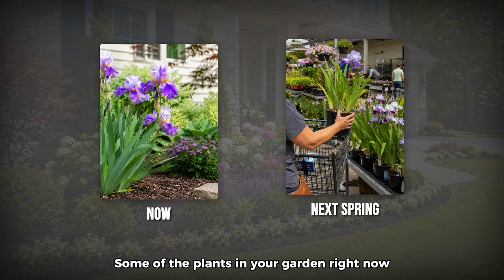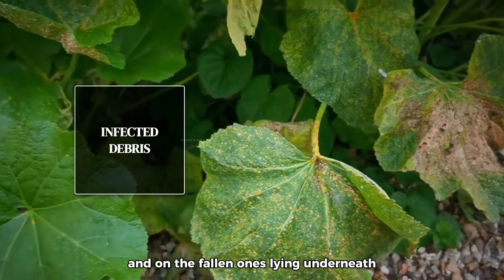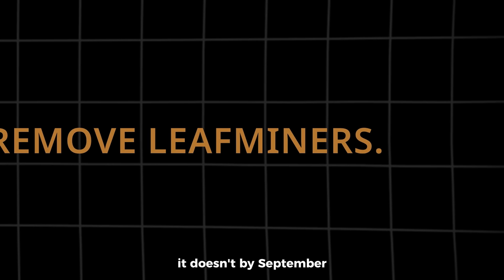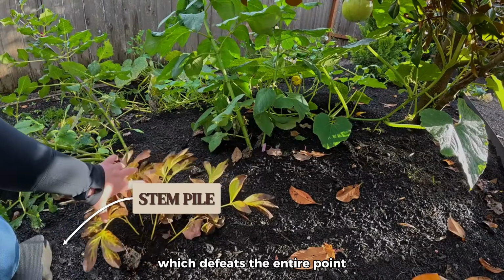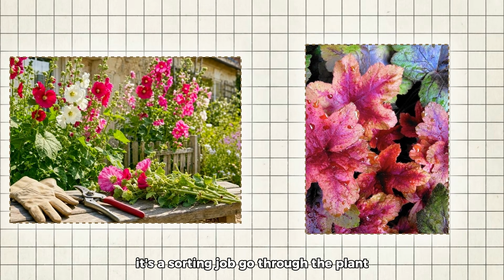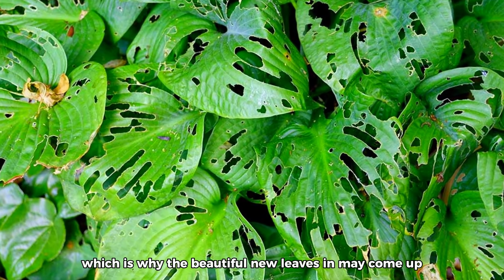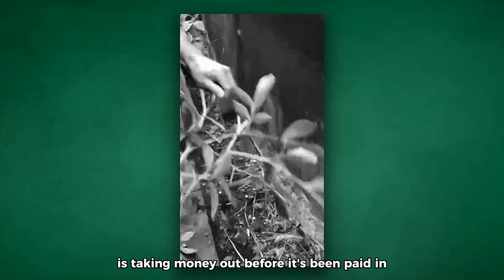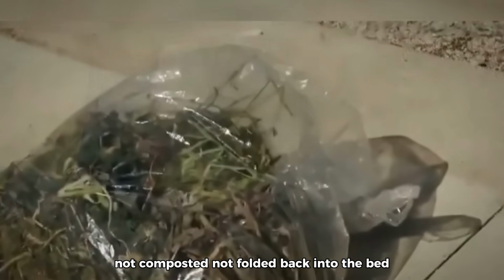11 Perennials You MUST Cut to the Ground in September (To Stop Next Year's Pests & Disease)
🔗 Get a beautiful perennial garden with less watering, fewer costly mistake from Henry’s Garden Blueprint:

Some of the plants standing in your garden right now, you'll buy again next spring. Second time paying for the same plant - and the reason is lying on the ground underneath it today.

One hour with a pair of shears is the whole price of not doing that.

The disease that ruined those leaves this summer isn't in your soil and it isn't in the air. It's in the leaves, waiting to fall over and spend the winter in your bed. Cut them and next year's problem goes in a bag. Leave them and you've stored it.

 THE ONE RULE

If the leaf carried the disease, the leaf leaves the garden. Bagged and in the trash - not folded into the bed, and not composted, because a backyard heap almost never runs hot enough for long enough to kill spores.

⚠️ Also in here: the correction on columbine that contradicts what you'll read everywhere else. Why cutting the hollyhock stalks alone leaves the source sitting at the bottom of the plant. The brown streaks on a hosta leaf that stop dead in straight lines — and why that one isn't a fungus at all. How to strip a black-eyed Susan without taking away the winter bird food. And the plant where this isn't tidying at all - where what you carry out of the garden is eggs.

Grasses, coneflowers and anything woody stay standing. They are not on this list.

💬 COMMENT: Every gardener has one plant that beats them every single summer. Which one is yours? Put your state next to it - the frost date this whole video hangs on moves about three weeks between zone 4 and zone 8.

👍 LIKE if you've ever replaced a plant that you didn't actually have to lose.

📚 SOURCES - every claim in this video:

Iris borer - University of Minnesota Extension · Iowa State Yard & Garden · University of Arkansas Plant Health Clinic Iris leaf spot - Virginia Cooperative Extension · Iowa State Yard & Garden Hollyhock rust - University of Illinois IPM · Iowa State Yard & Garden · WSU Hortsense Shasta daisy leaf spot - Pacific Northwest Pest Management Handbooks Columbine leafminer - University of Illinois Extension Black-eyed Susan leaf spots - Missouri Botanical Garden · Connecticut Plant Pest Handbook Stems for native bees, 12-24 inches - Tufts Pollinator Initiative · NC State Extension Coral bells rust - Royal Horticultural Society · UMass Extension · NMSU Plant Clinic Daylily leaf streak - University of Illinois IPM · UW Plant Disease Diagnostics Clinic · Clemson HGIC Hosta foliar nematode - Purdue Landscape Report · Missouri Botanical Garden · UGA Plant Disease Lab Lily leaf beetle - University of Maine Extension · UConn Home & Garden Education Center Peony botrytis blight - Missouri Botanical Garden · Iowa State Yard & Garden · PNW Plant Disease Handbook Backyard compost and disease spores - UConn Home & Garden Education Center